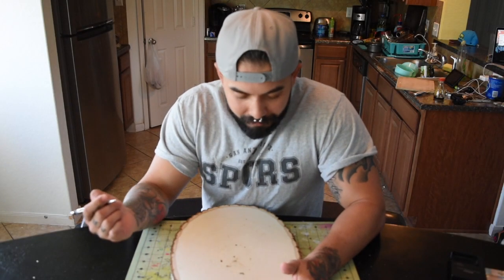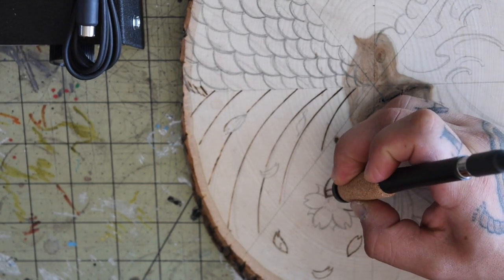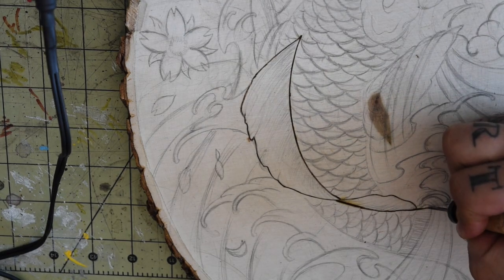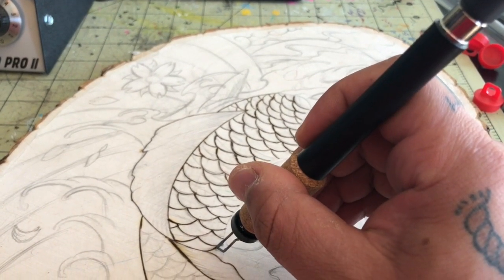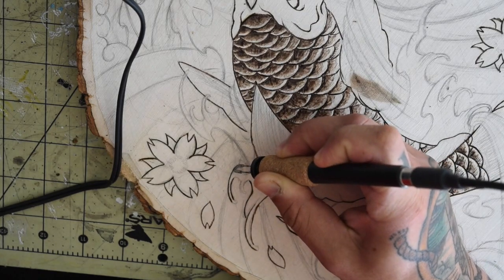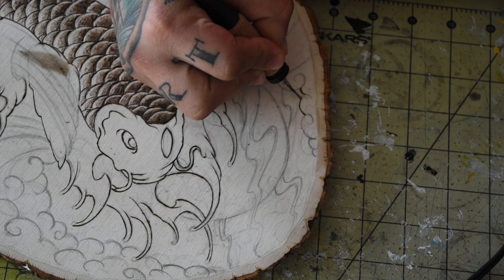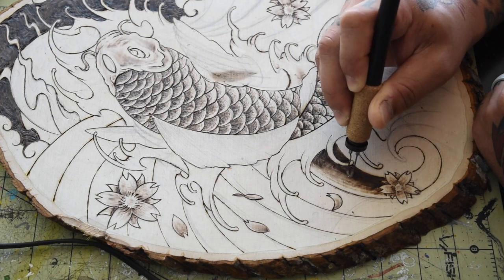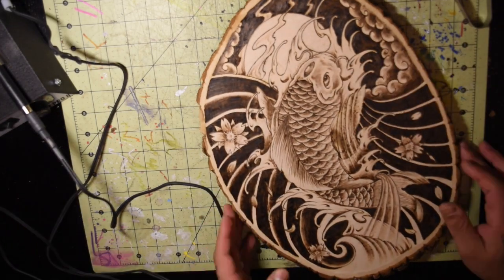My first Wood burn!!! Koi fish Pyrography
This is my first time using my new Colwood Super Pro 2. I documented my approach to wood burning as a newbie and decided to share what I learned along the way.